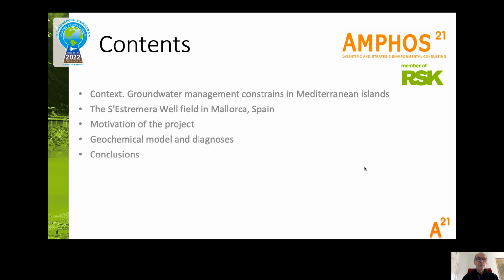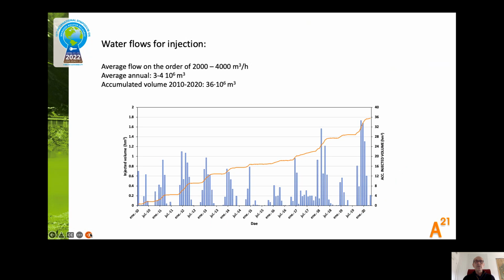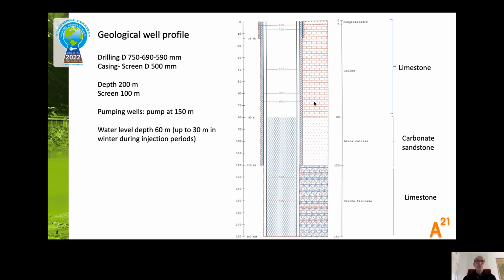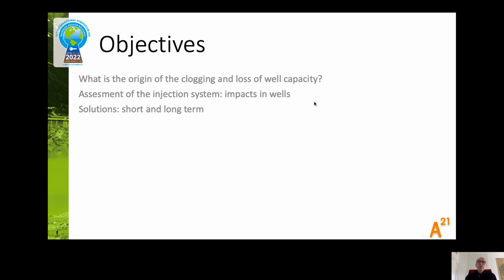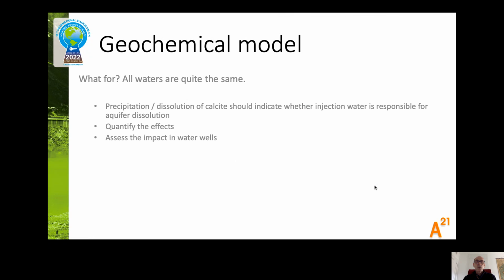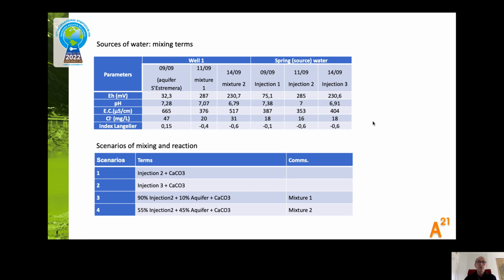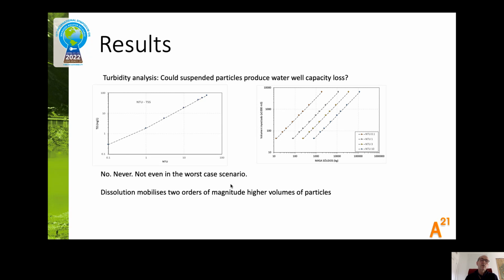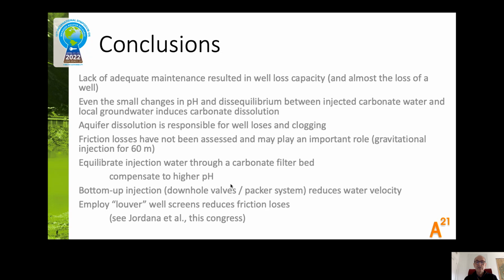Guimera et al ISMAR v1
Ten years of ASR in a carbonate aquifer explains a case study in Mallorca (Spain) where some 40 millions cubic meters of fresh water have been injected and how important is maintenance in ASR wells (as in any other type of wells).